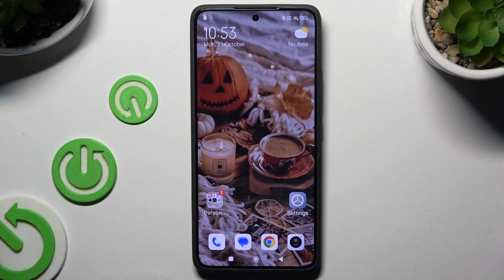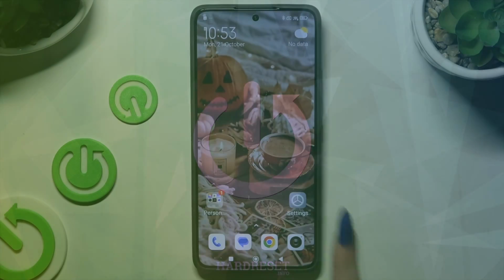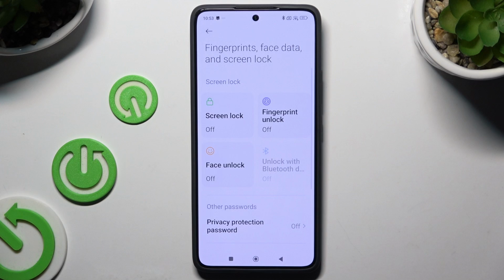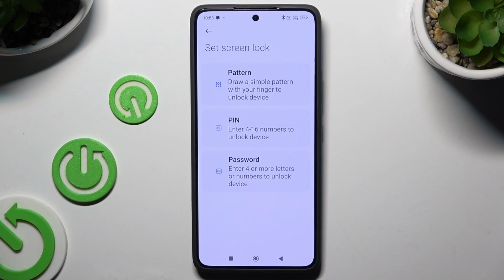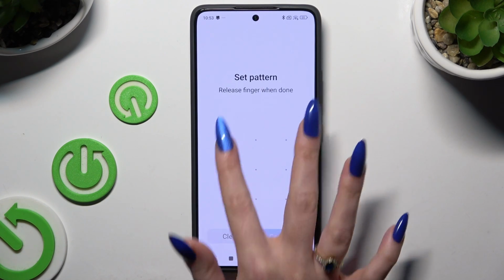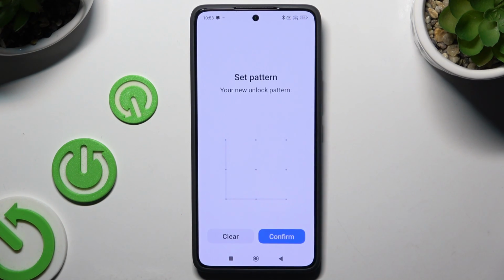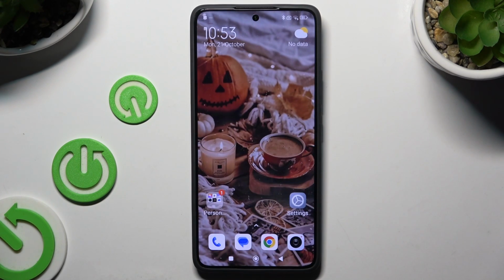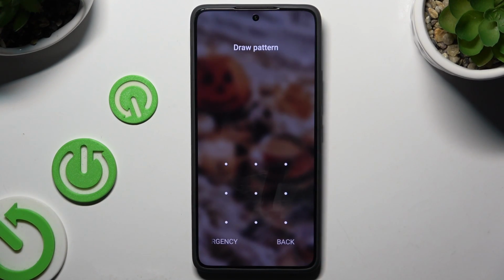How to Add a Screen Lock on Xiaomi 14T Pro | Set Up Screen Lock on Xiaomi 14T Pro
In this tutorial, we’ll show you how to add and set up a screen lock on your Xiaomi 14T Pro to enhance your device’s security. Whether you prefer using a PIN, password, pattern, or fingerprint, we’ll guide you through the simple steps to protect your personal data from unauthorized access. Follow along to securely set up your screen lock on the Xiaomi 14T Pro.

How to add a screen lock on Xiaomi 14T Pro?
How to set up screen lock on Xiaomi 14T Pro?
How to secure my Xiaomi 14T Pro with a screen lock?